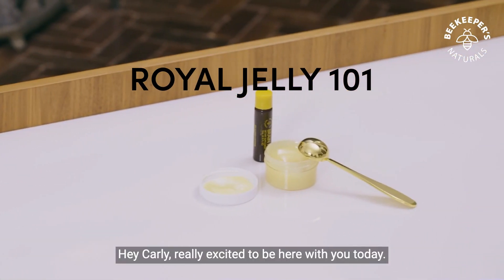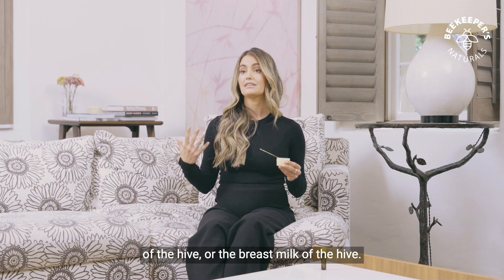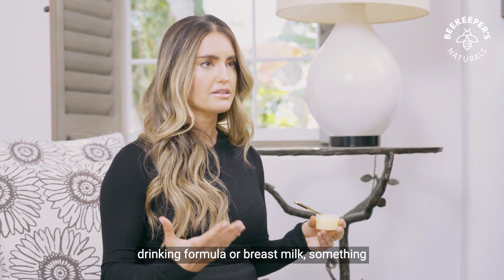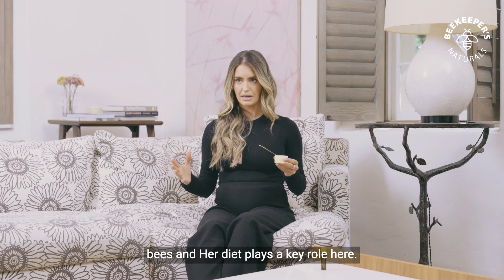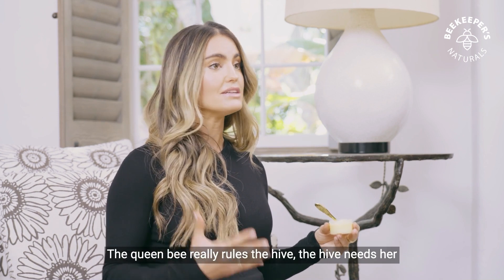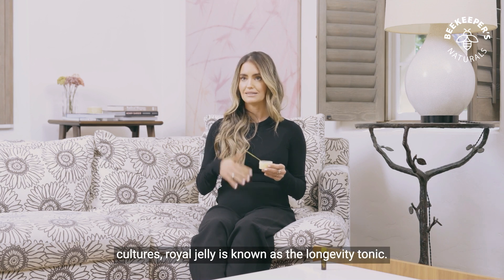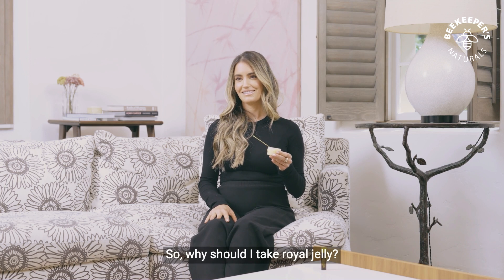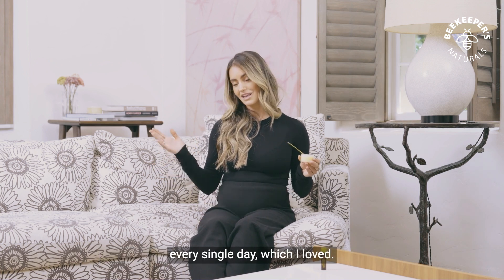Brain Power from the Beehive: Unlocking the Potential of Royal Jelly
Join us in an enlightening conversation with Carly as she introduces us to the regal world of royal jelly, the nutrient-rich superfood from the hive. Discover how this exclusive substance is the driving force behind the queen bee's remarkable longevity and fertility, and how it can supercharge human health, particularly brain function. Carly shares her personal experiences with royal jelly, including its role in her pregnancy journey and as a productivity enhancer. Learn about the unique compounds in royal jelly that promote neurogenesis, support memory, focus, and mental clarity. Dive into the various ways you can integrate royal jelly into your daily life, from brain nootropic shots to enhancing spatial reasoning for athletes. Understand the difference between royal jelly and other bee products, and how incorporating this natural substance can transform your health and cognition. Join us to unlock the secret to a sharper, more vibrant life with royal jelly!